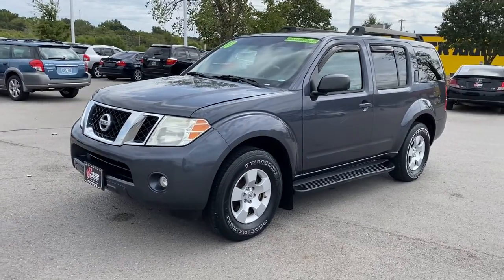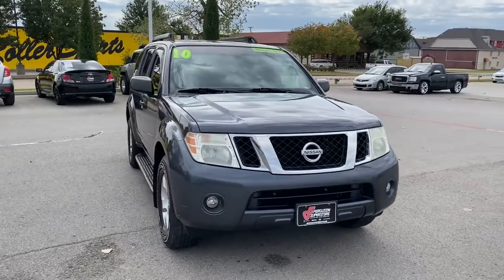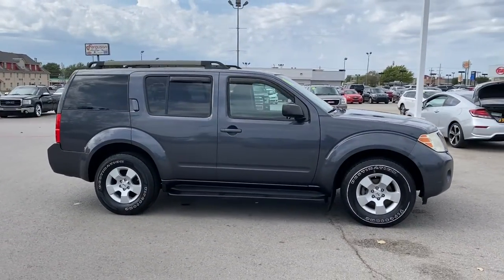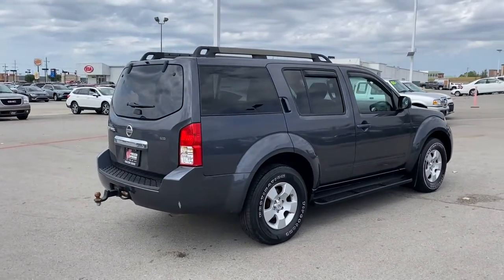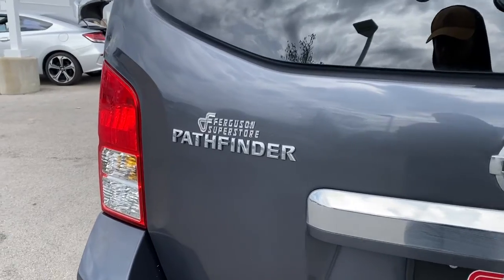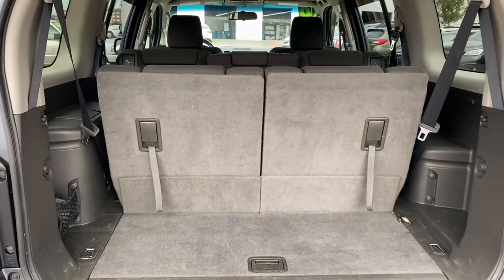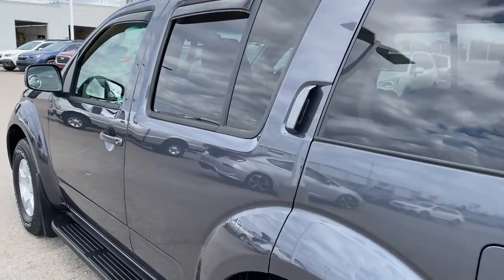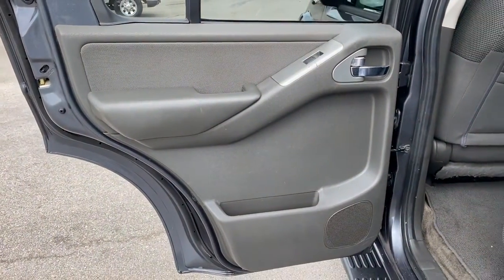2010 Nissan Pathfinder Tulsa, Broken Arrow, Owasso, Bixby, Green Country, OK S211985A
Dark Slate Metallic Used 2010 Nissan Pathfinder available in Broken Arrow, Oklahoma at Ferguson Superstore. Servicing the Tulsa, Owasso, Bixby and Green Country, OK area.
2010 Nissan Pathfinder S FE+ - Stock#: S211985A - VIN#: 5N1AR1NN9AC617090

Ferguson Superstore
1601 N Elm Place

Recent Arrival!Pathfinder SE, 4.0L V6 DOHC, Gray.At Ferguson, we are Upfront and Simple. We offer our best price to everyone, the first time. The only additional fee you pay is a $379 documentation charge.